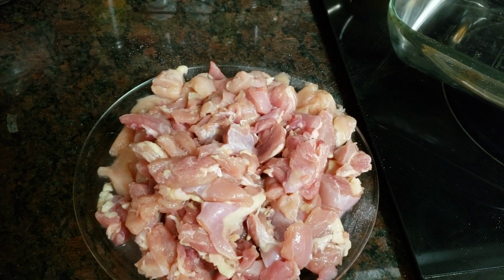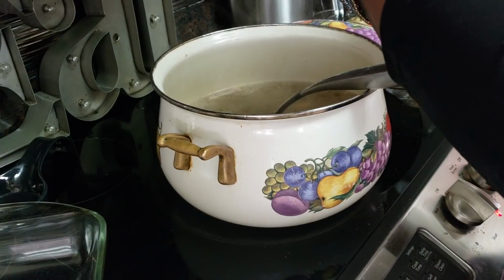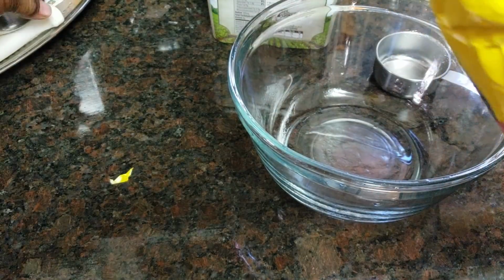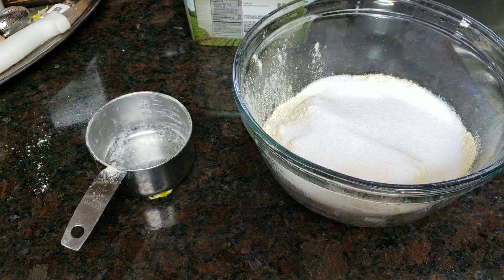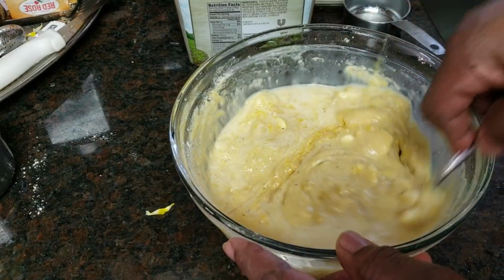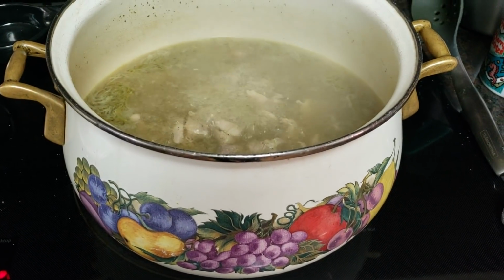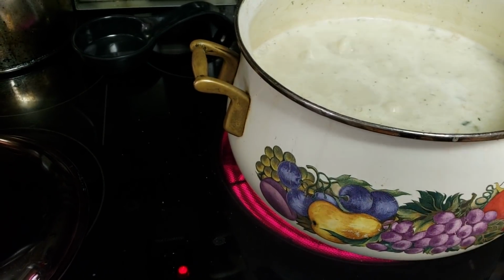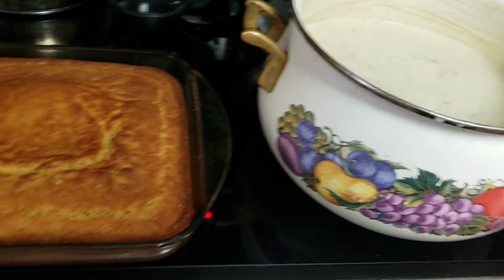Thursday Soup snd Cornbread for the Family!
How to make thick creamy potato soup with sweet buttery corn bread!